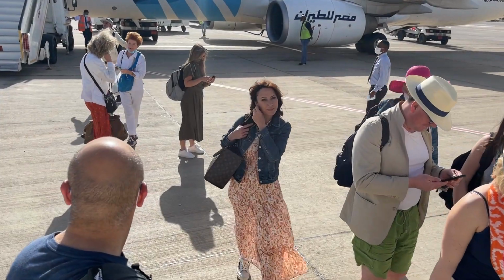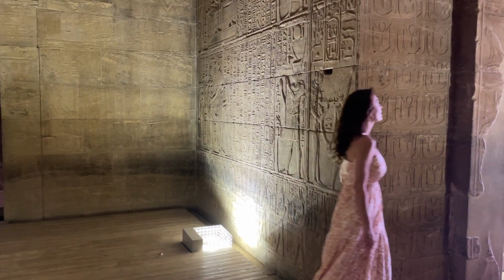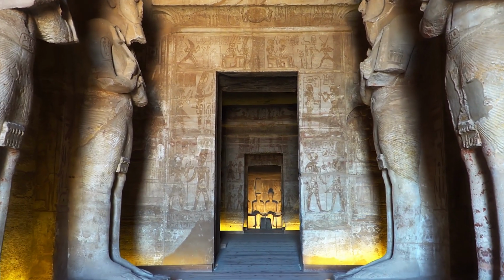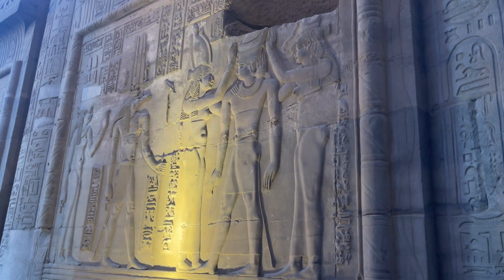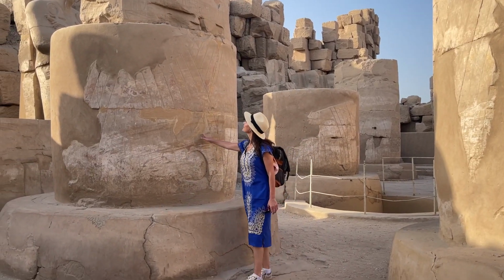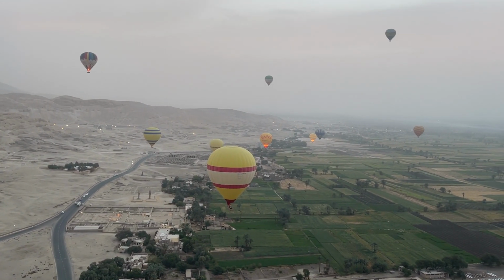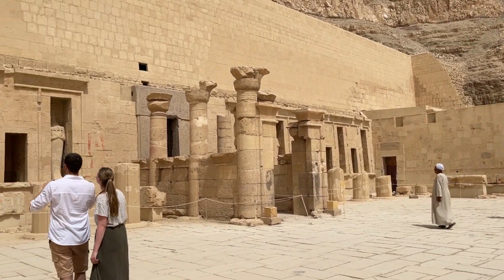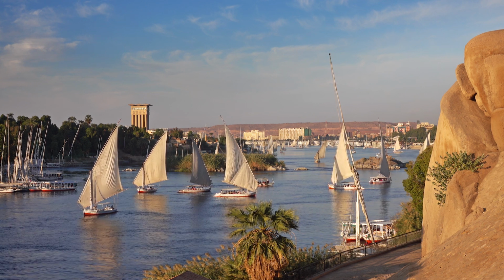Unforgettable Nile River Cruise: Your Key to Unlocking the BEST of Egypt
Explore Egypt's iconic archeological sites along the Nile with TravelJournalist KarenLeblanc as she embarks on a four-day cruise filled with fascinating stories of gods, glories, conquests, and civilizations.

Without further ado let's dive deeper into River Nile adventure!